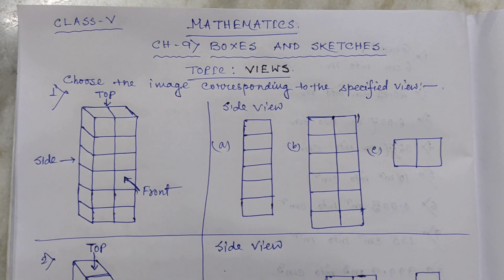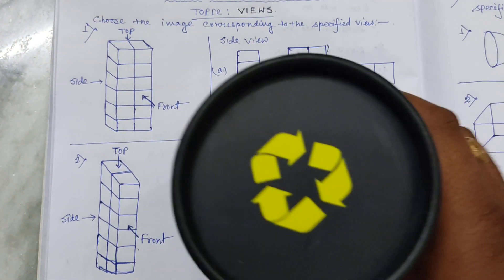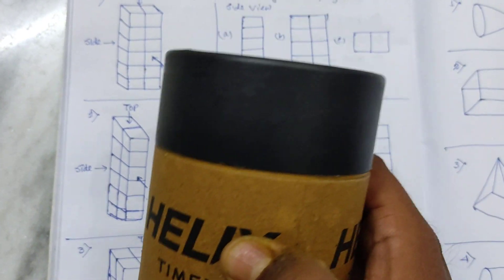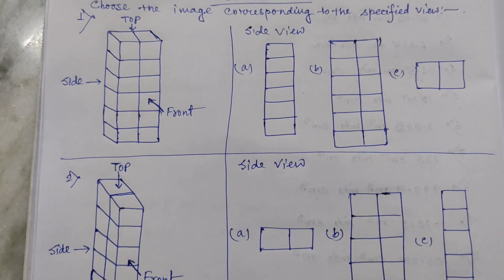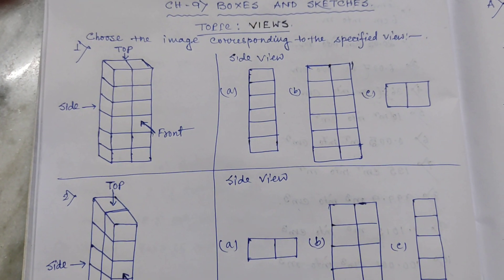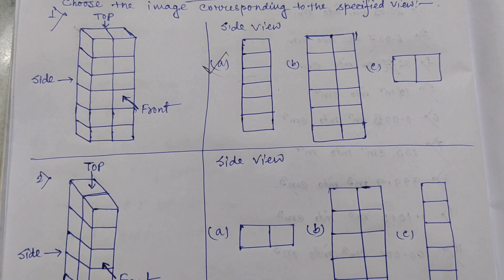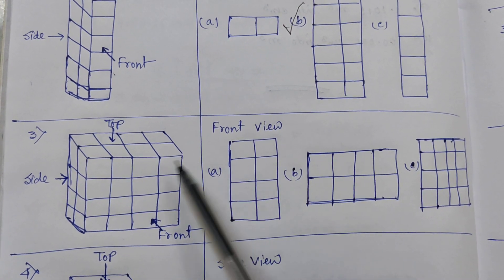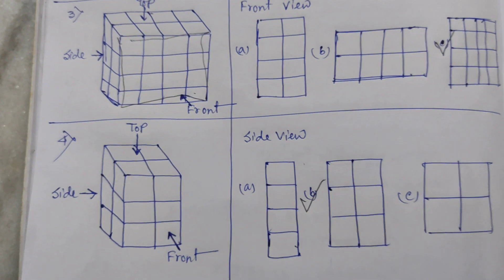Ch-9) Boxes and Sketches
Different views